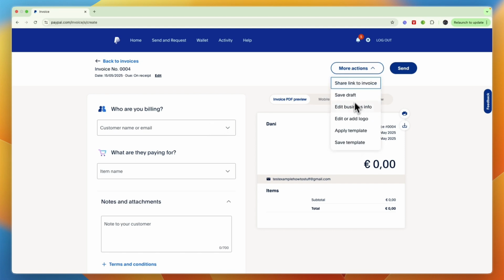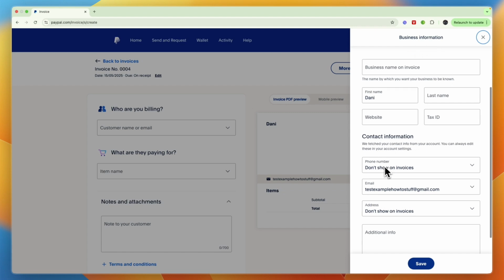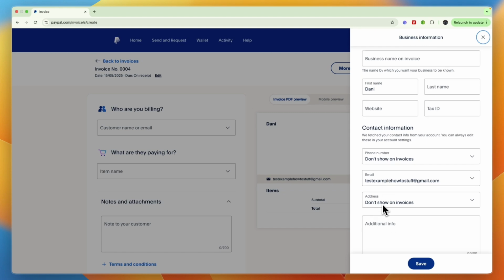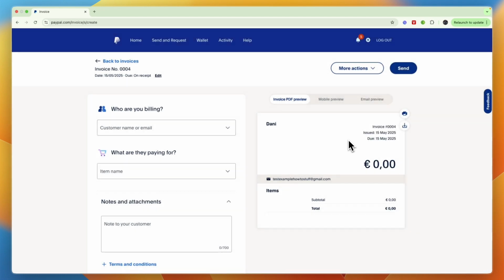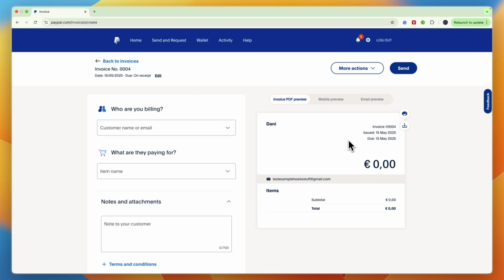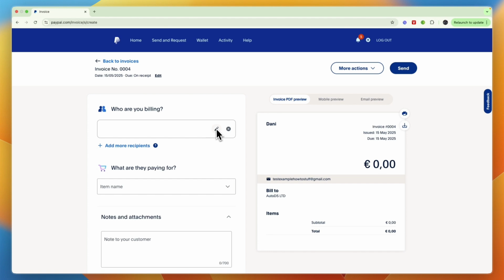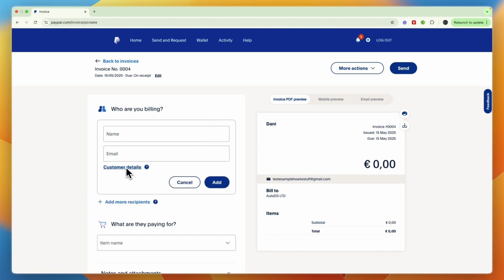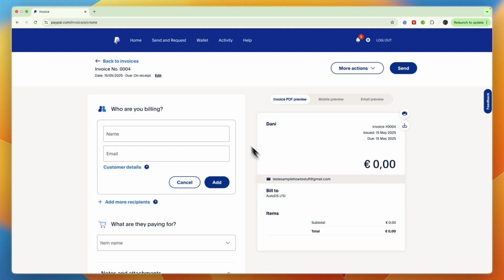How To Add Address Details To PayPal Invoice - Step by Step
In this video I'll show you How To Add Address Details To PayPal Invoice.